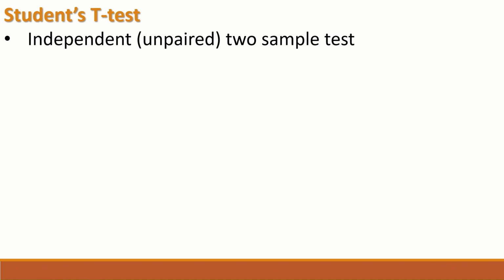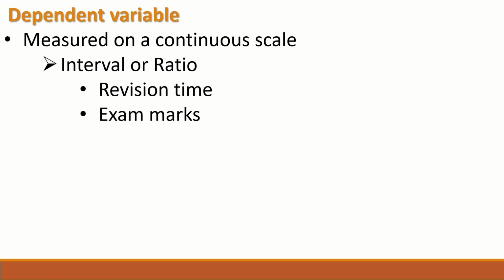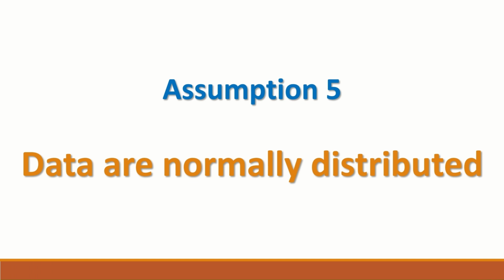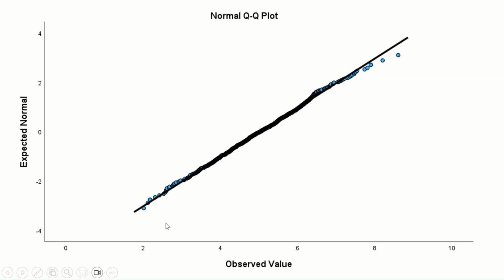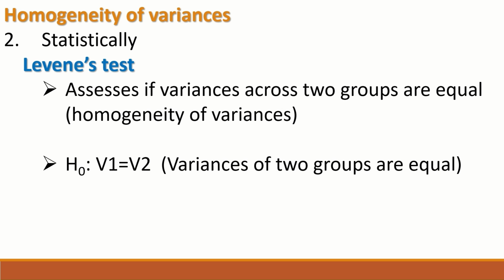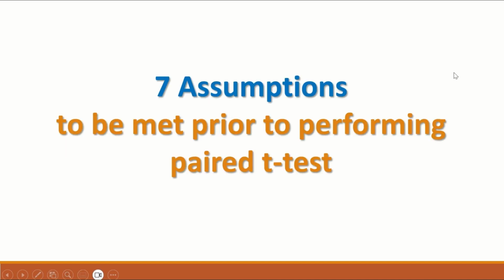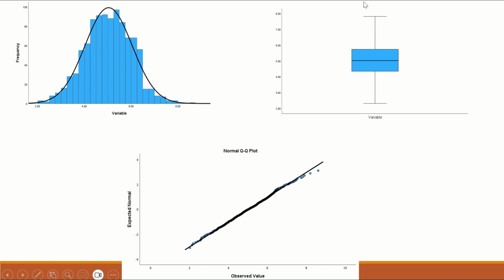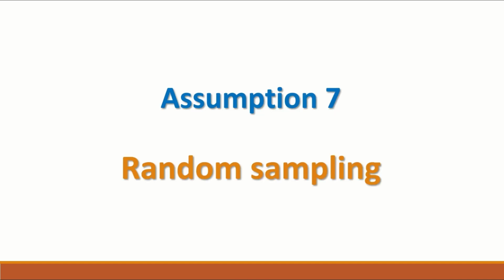Assumptions for unpaired independent or paired dependent student's t test